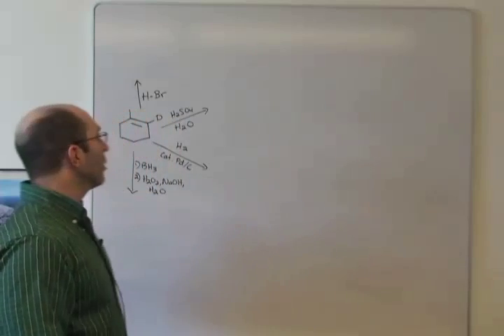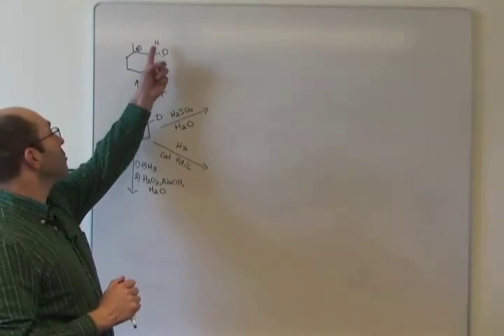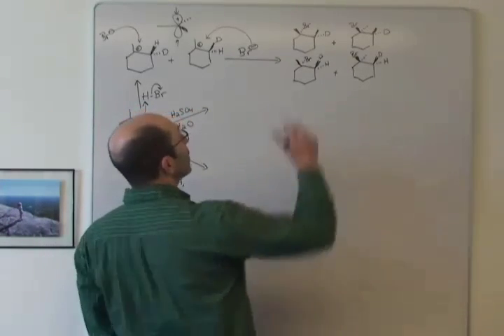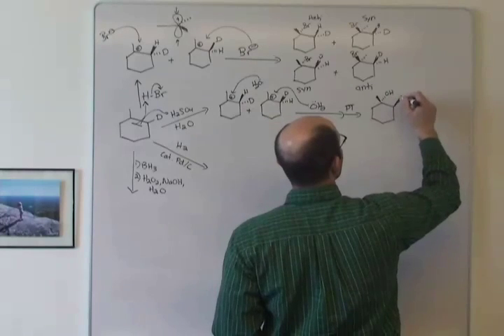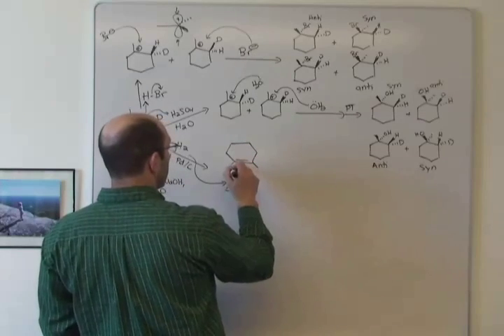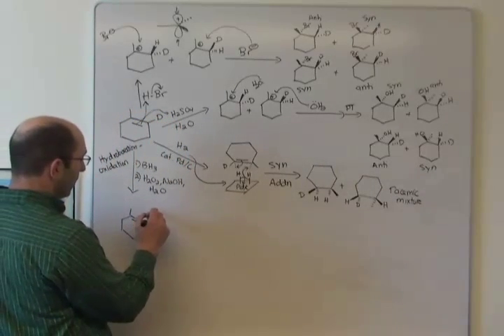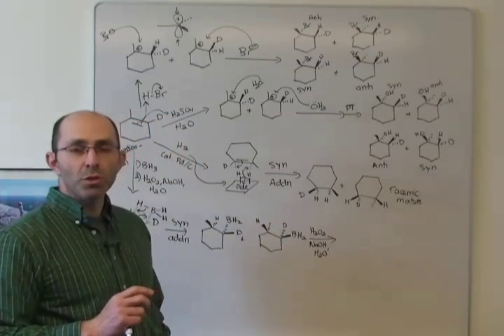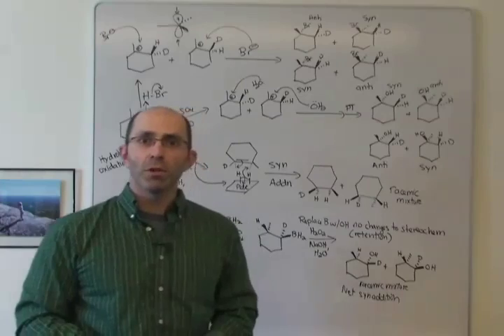Alkene Reaction Mechanisms